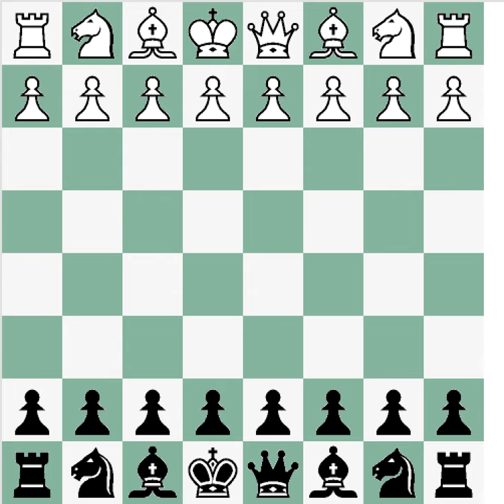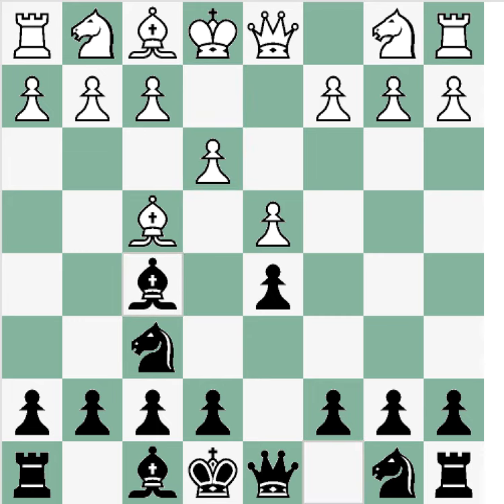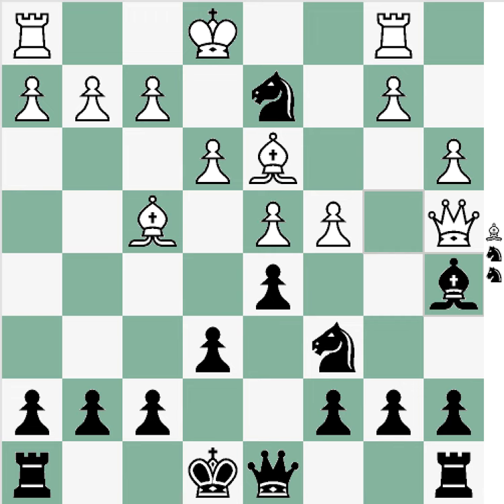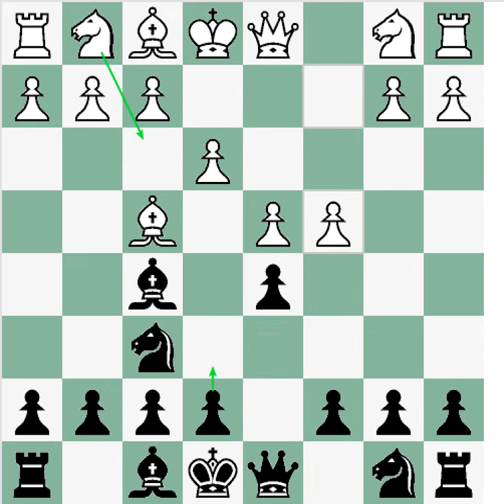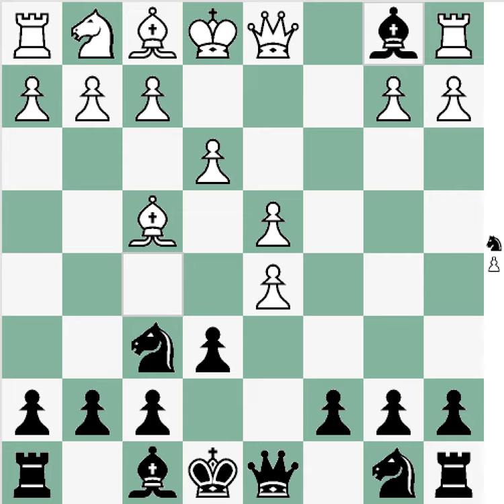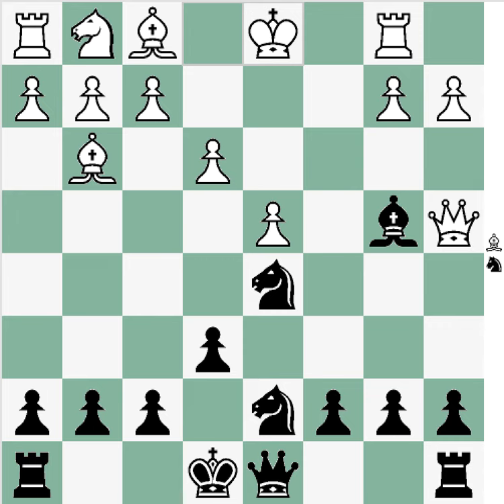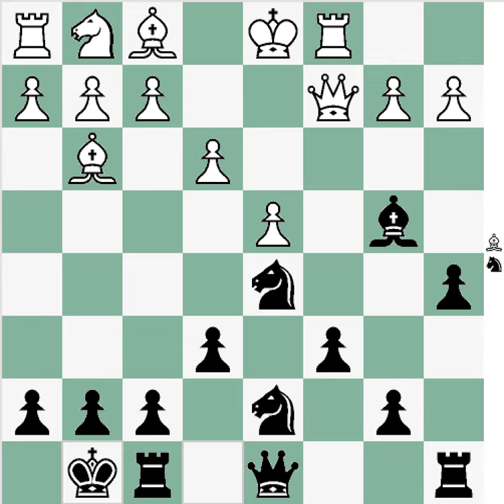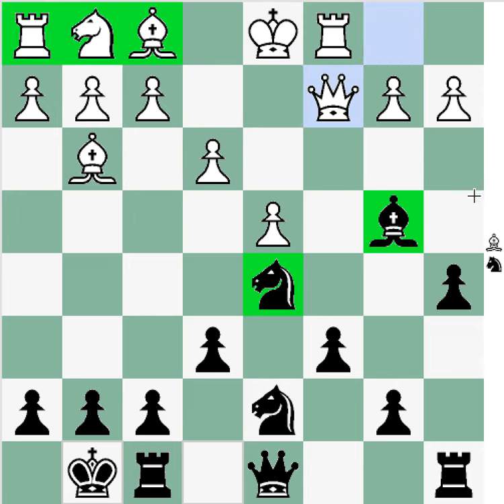Standard #4: Stacia Pugh v. Bill Adams - Columbus Open Rnd4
Today's video features a game I played in the Columbus Open, a USCF rated tournament in Columbus, Ohio in June of 2017.  I play black against white's Bf4 e3 c4 set up in a 100/40, sd 30;d10 slow time control.  Black steals whites castling rights early on, but can black launch an attack with what appears to be a lead in development?